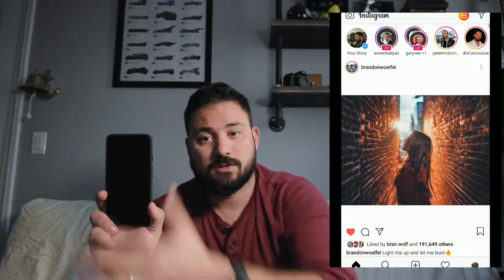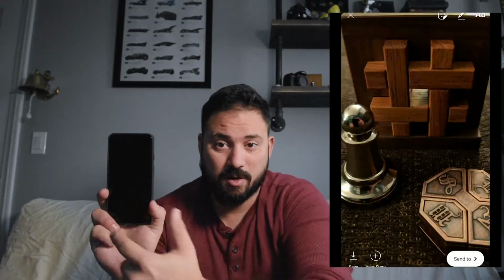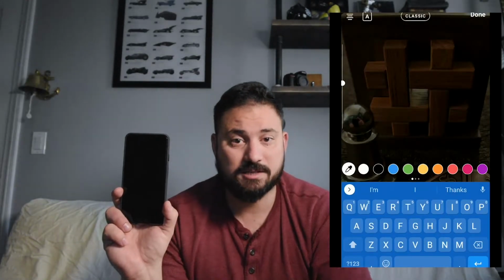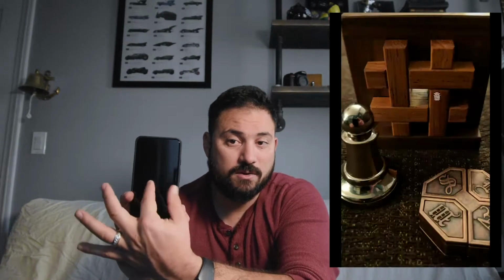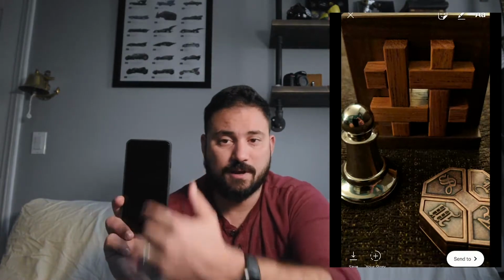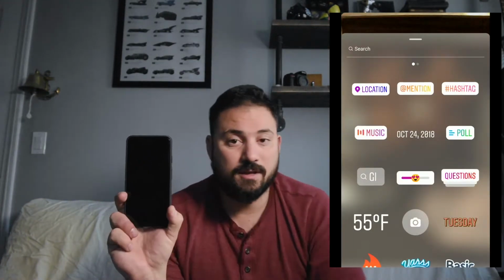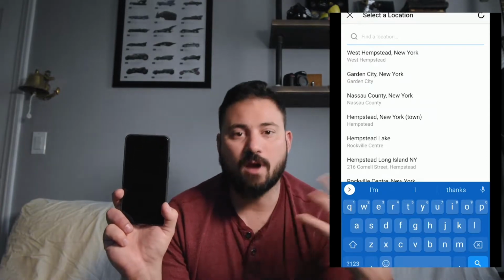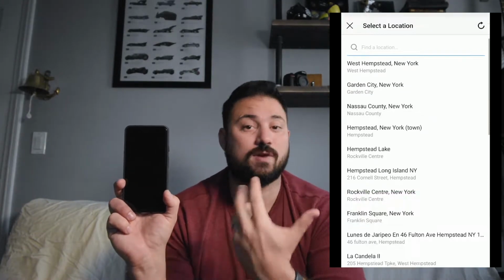Hashtag Strategy For Your Boring Business - George Damanis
Hashtag Strategy For Your Boring Business - George Damanis // Hashtag marketing can be your secret weapon to get on the radar of social media.

George Damanis - I am a photographer, adventurer, and SCUBA diving fanatic from New York and this is my vlog. I watch a lot of photography and videography tutorials on YouTube and I put out 2 videos a week; my vlog, where I showcase what I’ve learned to improve my photography, video skills, as well as life lessons, and tutorial tests, where I follow along with tutorials I find on YouTube and see how easy or effective they are.

Hashtags are everywhere these days. You see them on Twitter, Instagram, Pinterest, Google+, and Facebook.

As a marketer, you can’t ignore them. You need to know how to strategically implement these tagged topics. Hashtags can expand your content reach, amplify your brand, target your market, get your content found, improve your SEO, and more.

// R O C K  Y O U R  S O C I A L  M E D I A !!

My name is Desiree Martinez and I am an entrepreneur, domestic wannabe, and Harry Potter junkie known for her social media content plans and always saying 'yes' to new adventures. I an award-winning social media professional, host of the Marketing For Your Boring Business Podcast, founder of Social Media Day Phoenix, and have worked with 100s of 'boring' businesses use social media to help their message get seen in a cluttered newsfeed.